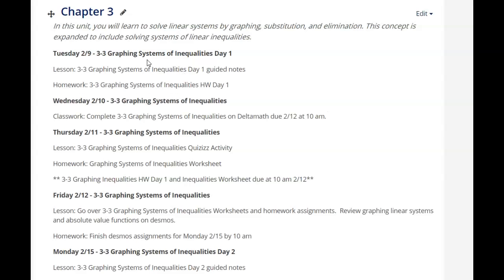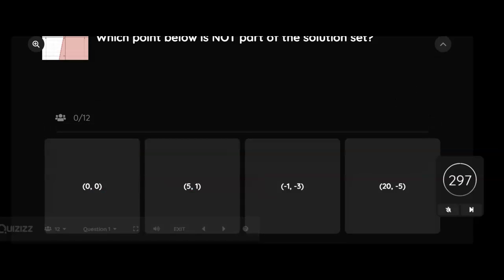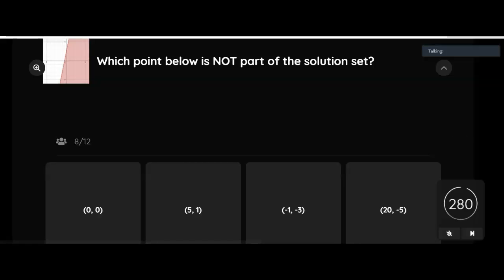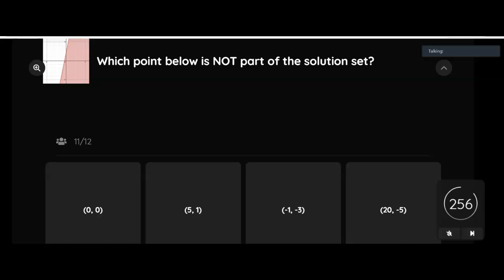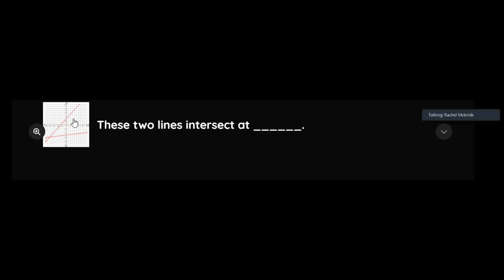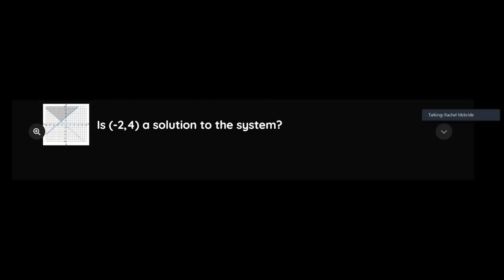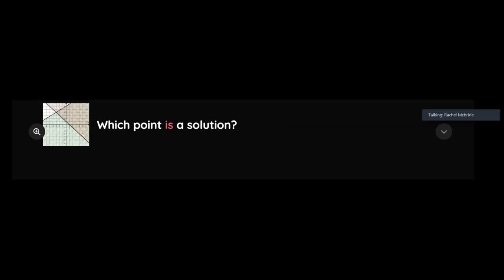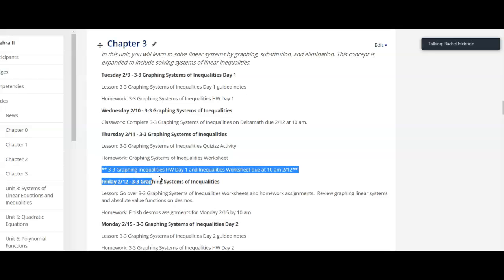Algebra 2 Lesson 2/11